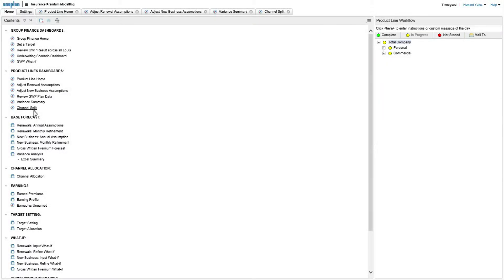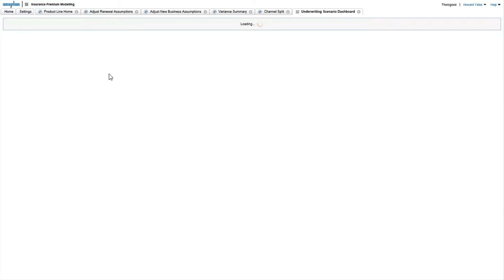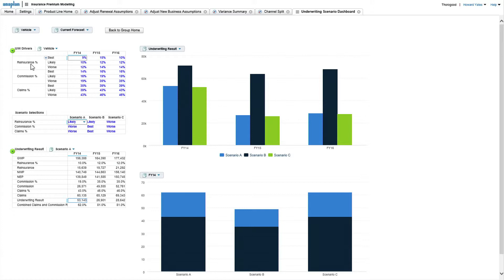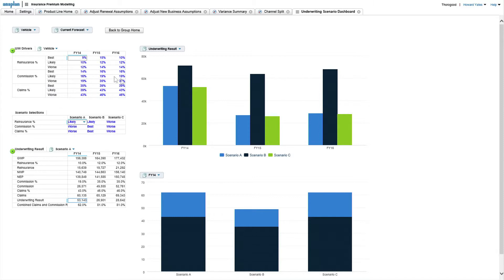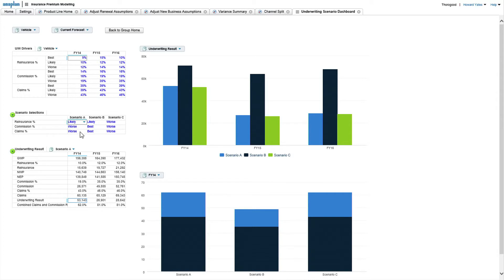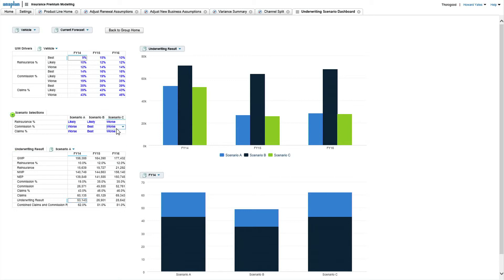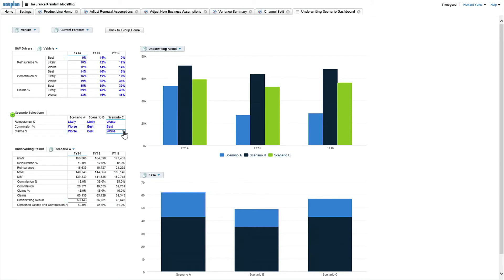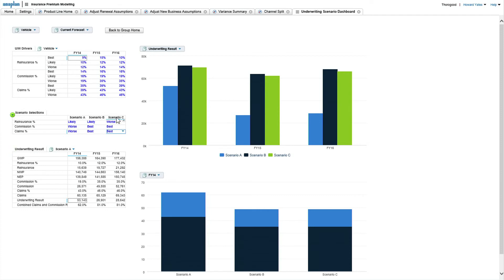Anaplan - What If Scenarios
Understanding the impact of drivers can make the planning process all the more valuable. Using Anaplan enables planning models to support multiple business scenarios, allowing users to quantify possible plan outturns and better direct resources to achieve success.